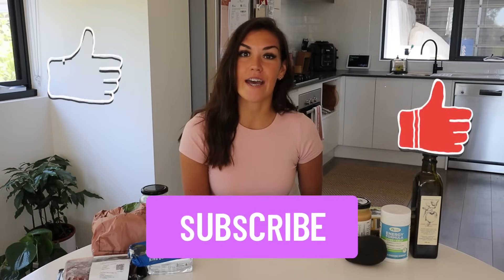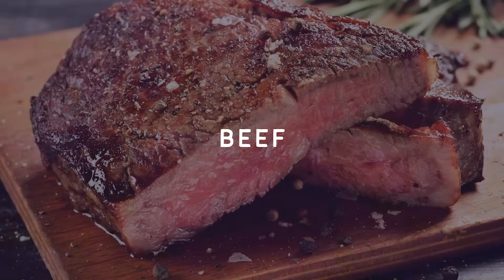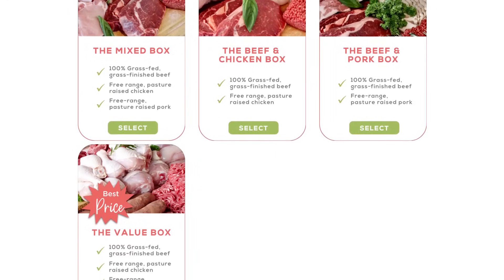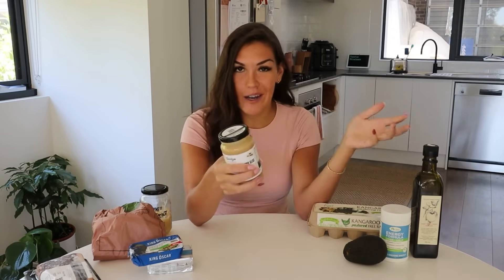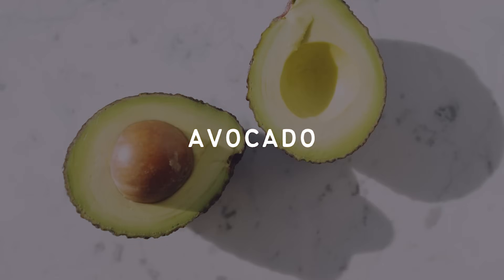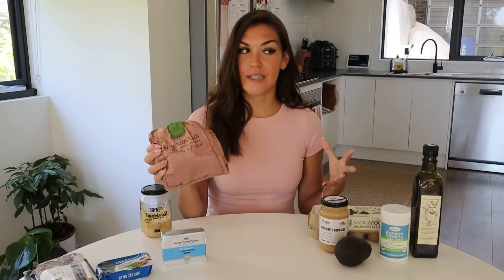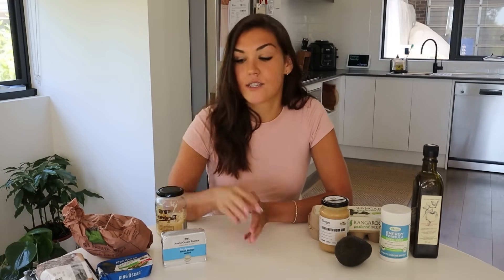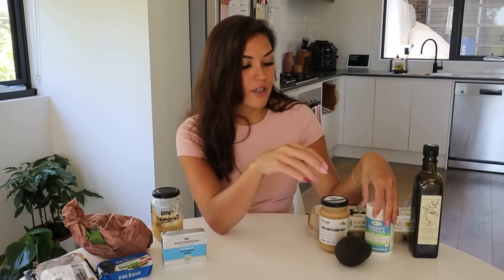10 Healthy Foods That Are ALWAYS In My Fridge! (2022)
15% off customised boxes of 100% grass-fed beef, free-range chicken & more delivered to your door from ButcherCrowd: KAIT15 Here are 10 health foods that are always in my fridge and pantry! These are some of the healthiest foods you can eat. 𝗖𝗟𝗜𝗖𝗞 𝗧𝗢 𝗥𝗘𝗔𝗗 𝗠𝗢𝗥𝗘 ↓

☆ 𝘾𝙊𝘼𝘾𝙃𝙄𝙉𝙂 ☆
Insulin Resistance Masterclass + Meal Plan

☆ 𝙆𝘼𝙄𝙏 𝙍𝙀𝘾𝙊𝙈𝙈𝙀𝙉𝘿𝙎 ☆